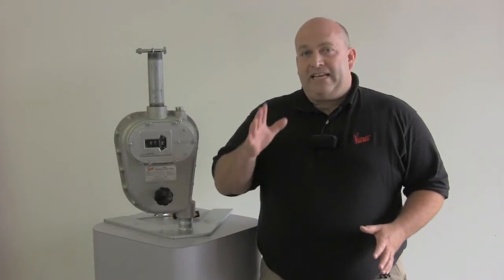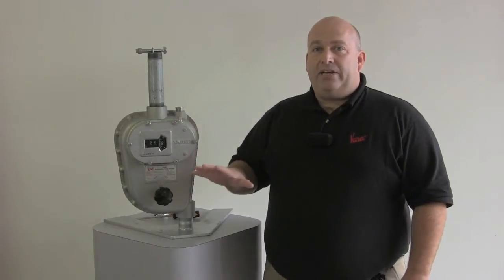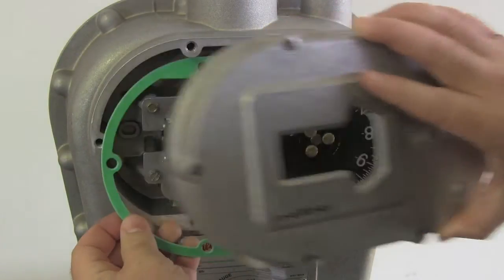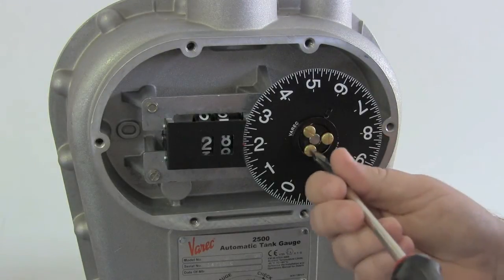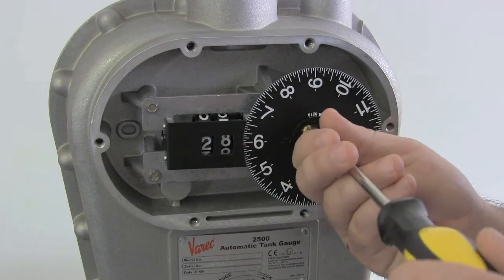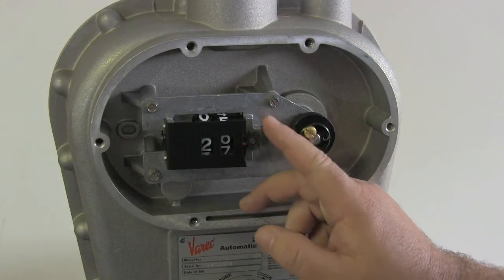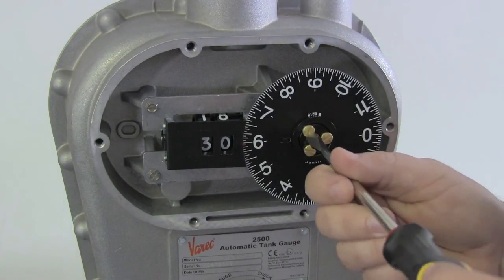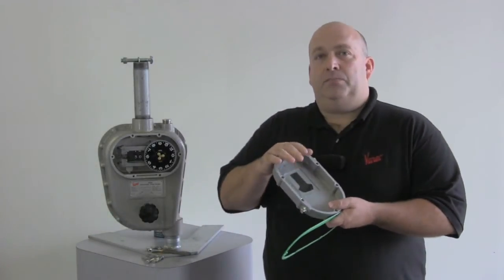Adjusting the Counter Display on a 2500 ATG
How to adjust the counter display of a 2500 ATG to match the level reading in your tank.